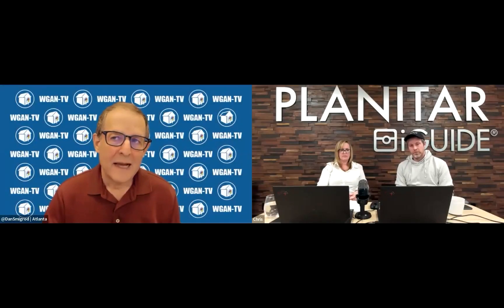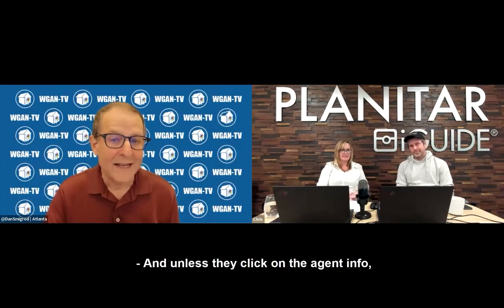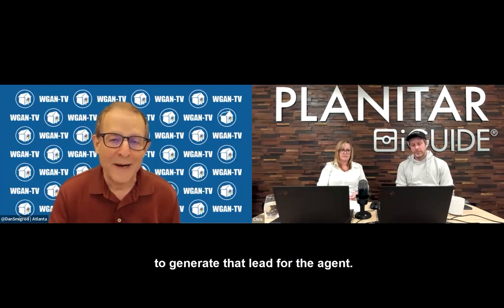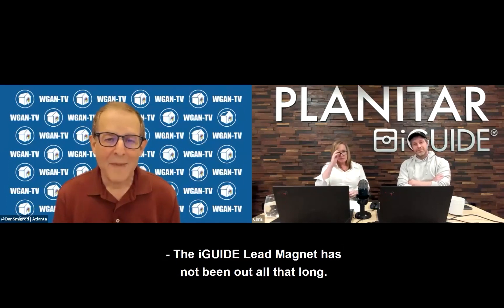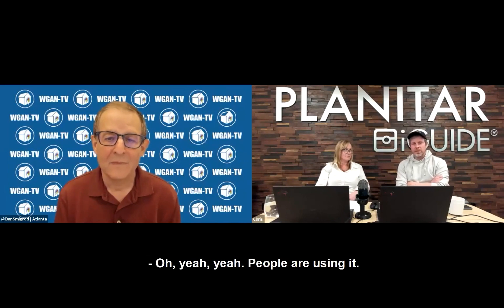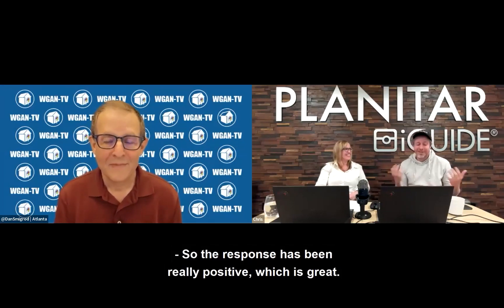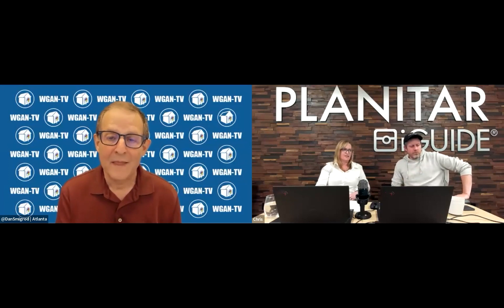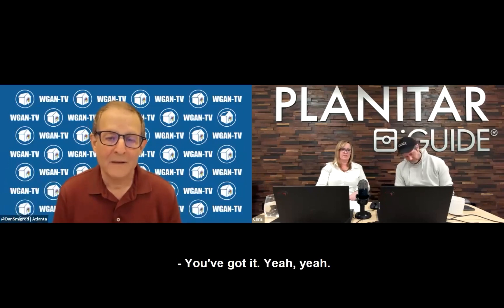WGAN-TV I iGUIDE Lead Magnet-How Real Estate Leads Can Be Generated Using iGUIDE